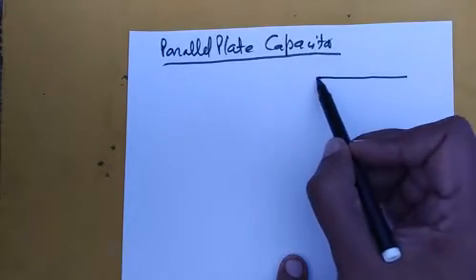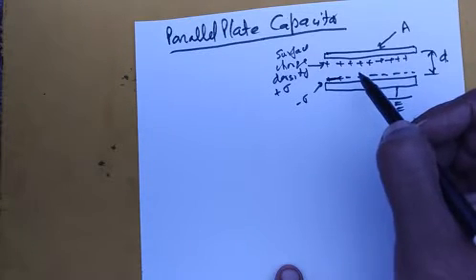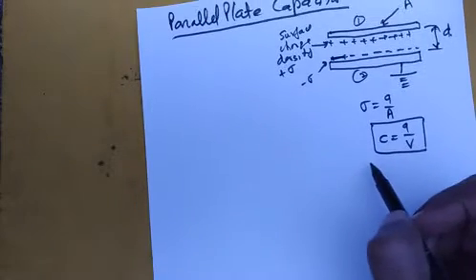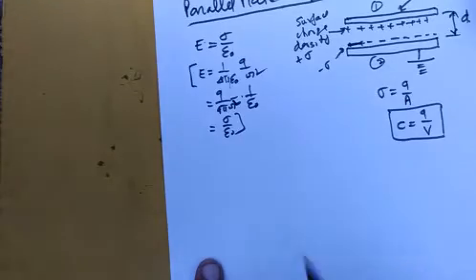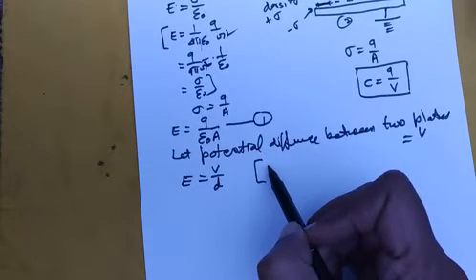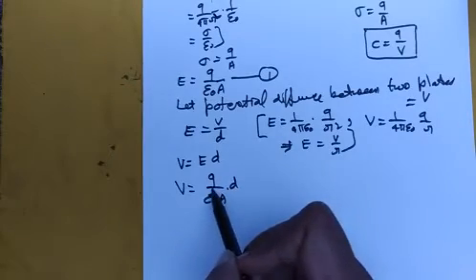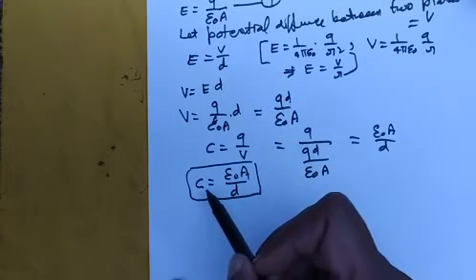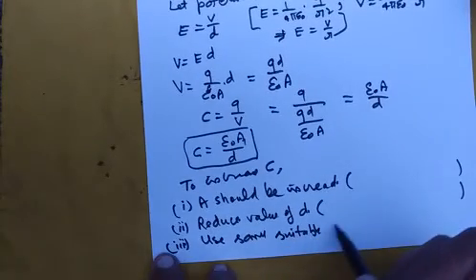Physics class 12 02 Parallel plate capacitor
Physics class 9 Gravitation- Introduction